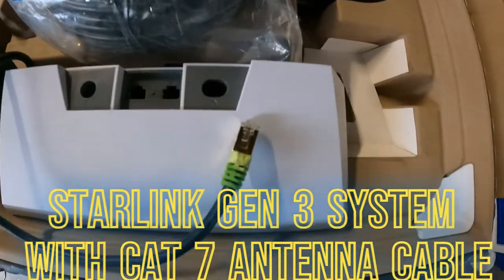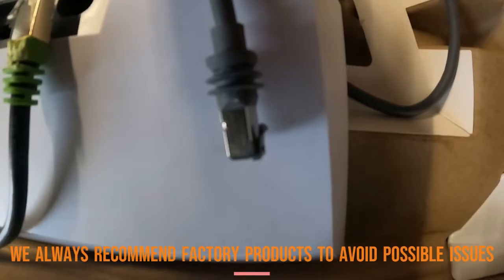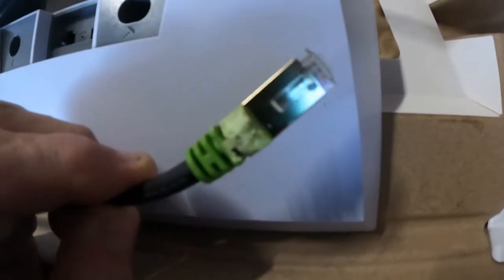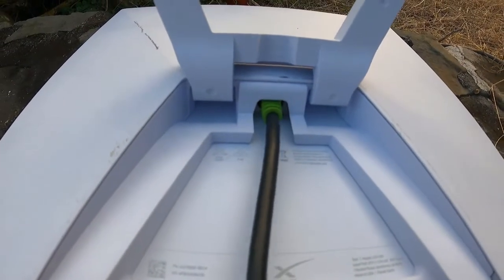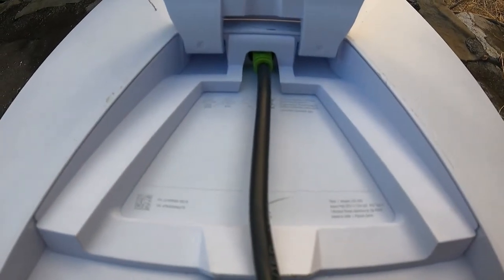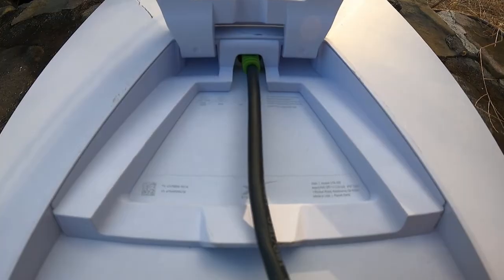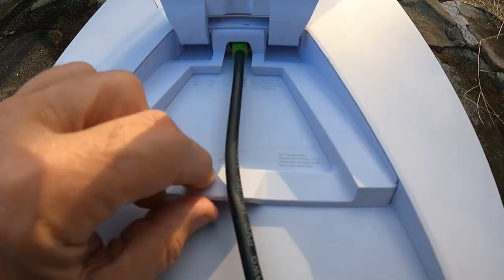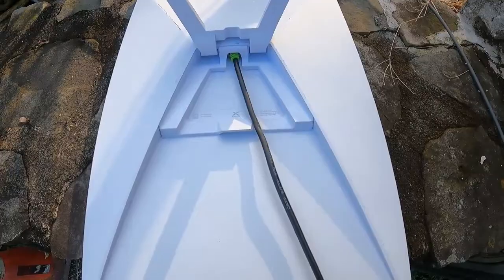Starlink Standard Next Generation 3 Will it work with a CAT 7 cable.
We look to see if a CAT 7 or 8 cable can be used on the new Starlink Standard Gen 3 or is 4 system, in place of the factory cabled. We always recommend factory cables but some time YOU have to look at other options.  We have also used CAT 8 flat cables for auto use as it works well when run thru a  door.  Heater works fine as well.